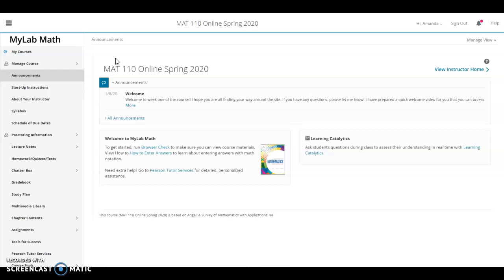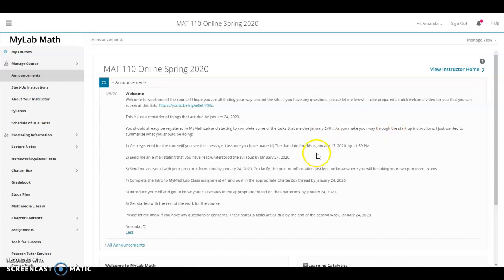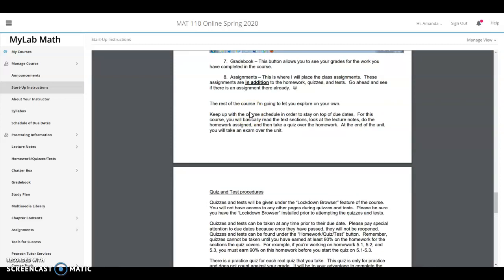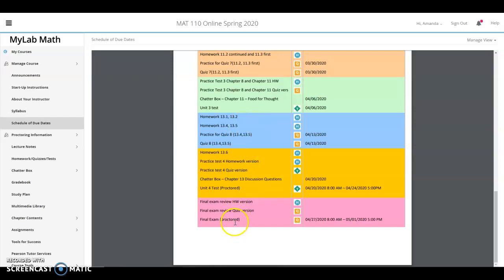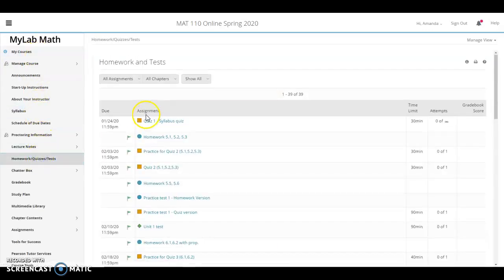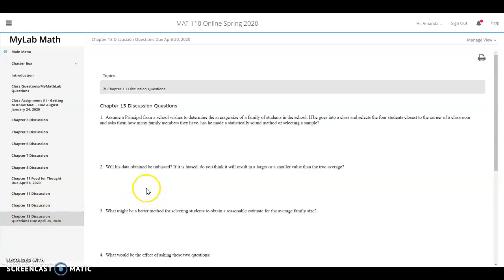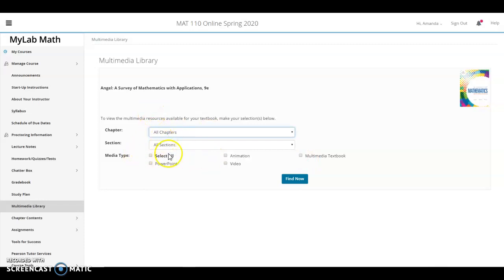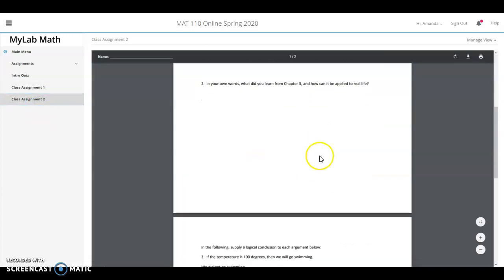Course Tour Video MAT 110 Online